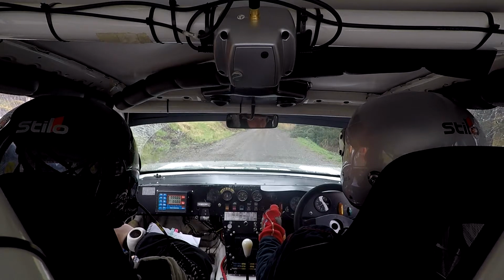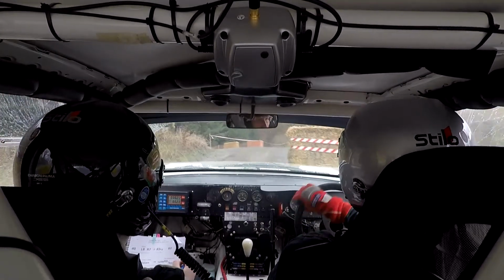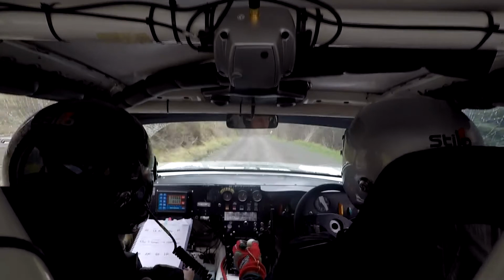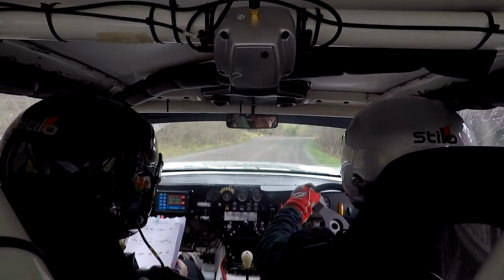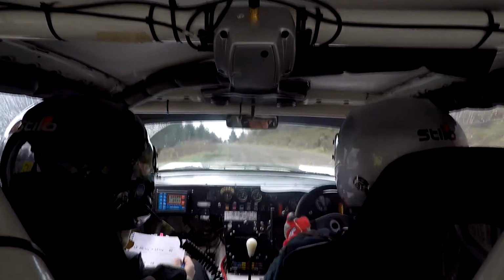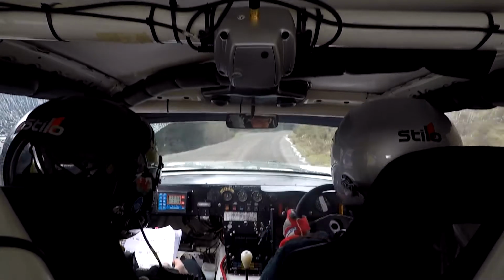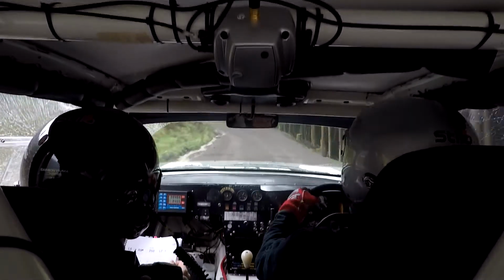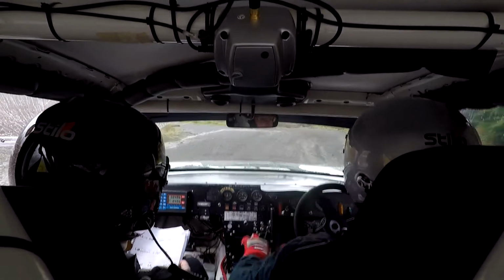Rally North Wales - SS3 Dyfi - Alan Desbois, Tom Wood - Peugeot 306RWD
First time out since WRGB over 5 months ago.
First time in the car with Tom Wood Co-driving
First time with a GoPro in the car
First time recording from the helmet mic's
Finally remembered to attach my HANS to my helmet, whoops.